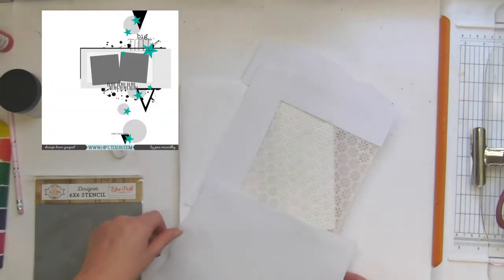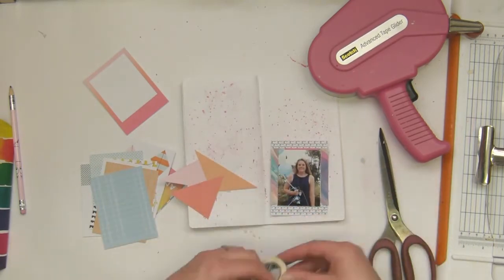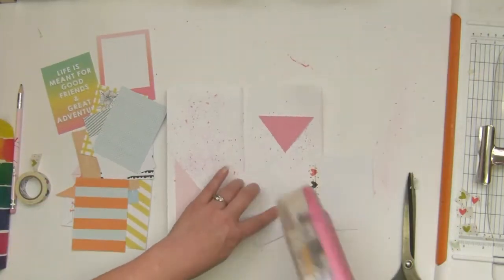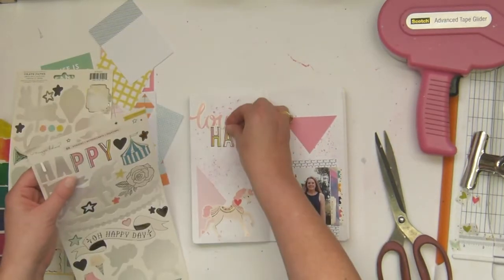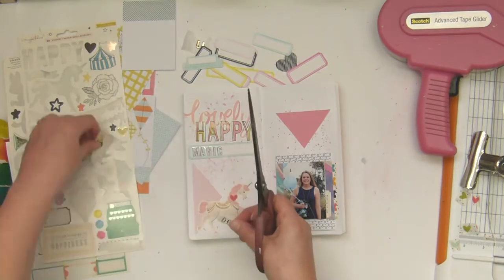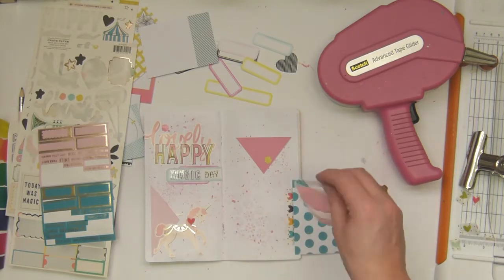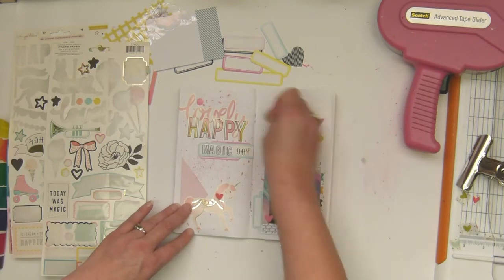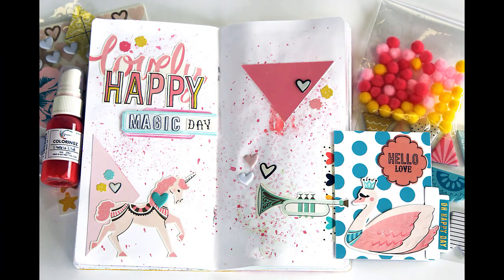Weekly Sketch Challenge - August 2017 Hip Kit Club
I'm sharing a TN spread I made using the weekly sketch challenge from the Hip Kit Club Facebook forum and the August kits. Please join me in the forum or if you're interested in the kits you can find all the details on the